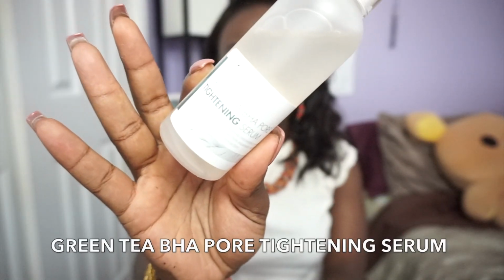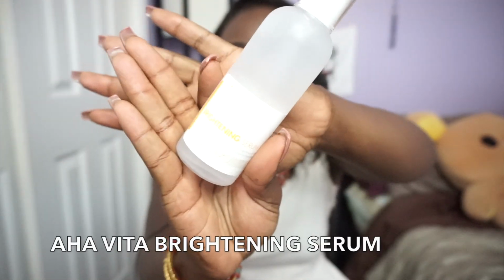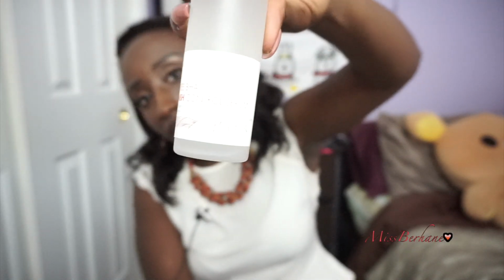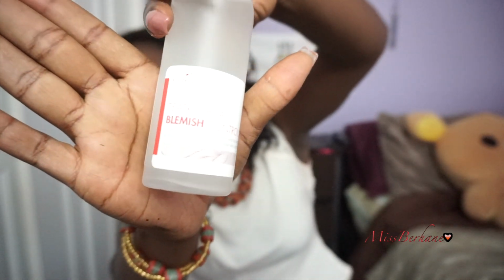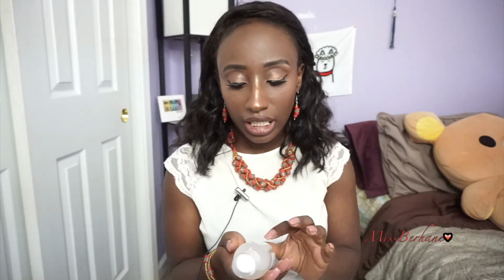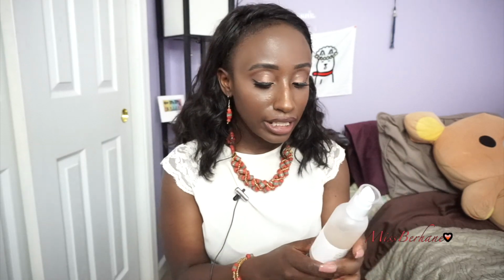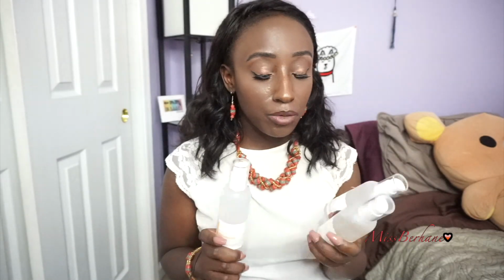Let's Talk About AHA/BHA's!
Wether you're thinking about introducing acids to your skin care or are looking for a new brand to try, I hope this video can help you out!

*The RoseRoseShop items in this video were provided to me for review.*

INSTAGRAM♡ MissBerhane

Other Info you may be interested in!